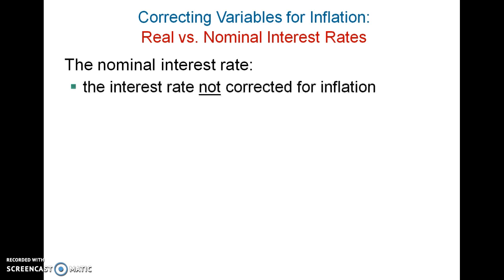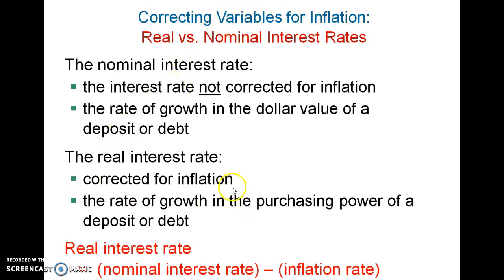Nominal vs. Real Intrest Rates